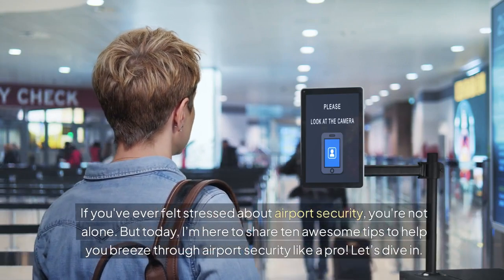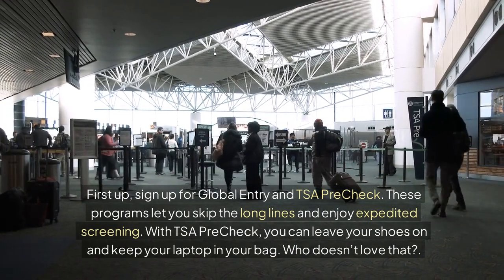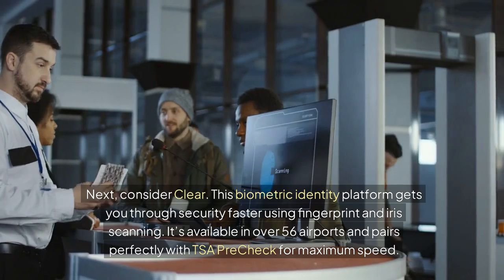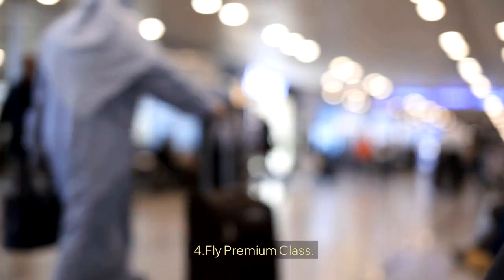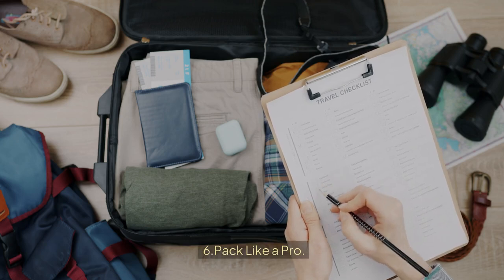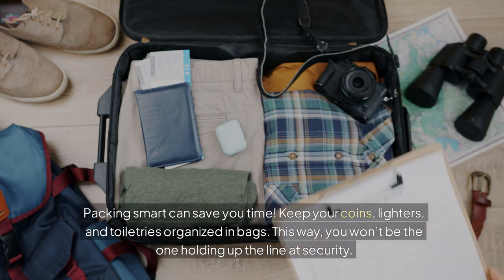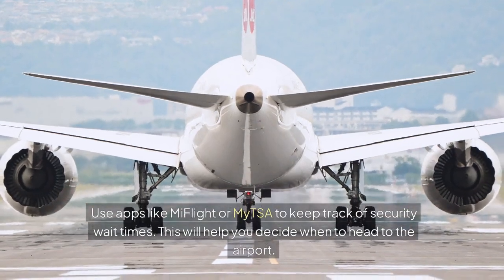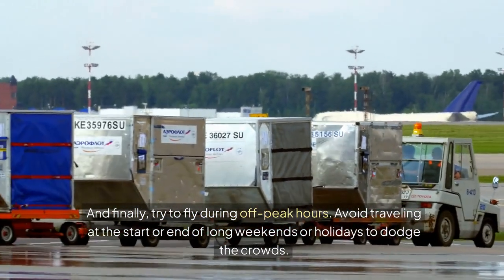10 HACKS to get through airport security faster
Airport security can be a hassle, but it doesn't have to be! In today’s video, we're sharing 10 essential tips to help you breeze through security like a pro. Whether you’re a frequent flyer or a first-time traveler, these strategies will save you time and reduce stress at the airport.
How to make airport security faster?
What is the 3 1 1 rule at airport security?
How do you speed through security at the airport?
How to skip TSA lines for free?

Takeaways:
00:00 Intro
00:11 Sign Up for Global Entry and TSA PreCheck.
00:32 Get Clear.
00:48 Reserve Your Spot in Line.
01:03 Fly Premium Class.
01:16 Get Airline Elite Status.
01:29 Pack Like a Pro.
01:42  Dress Appropriately.
01:54 Know the Rules.
02:05 Monitor Wait Times.
02:17 Fly at the Right Time.
02:27 Final thoughts